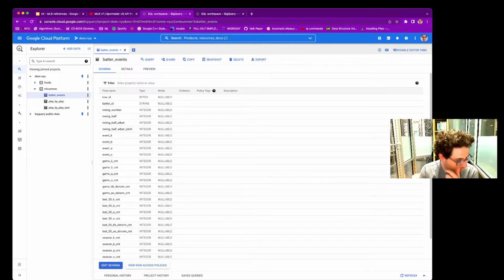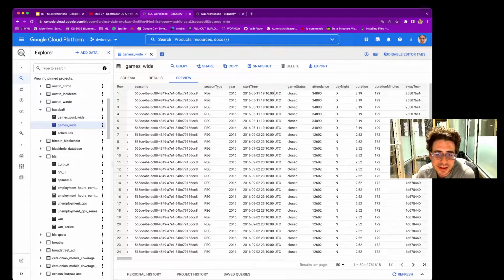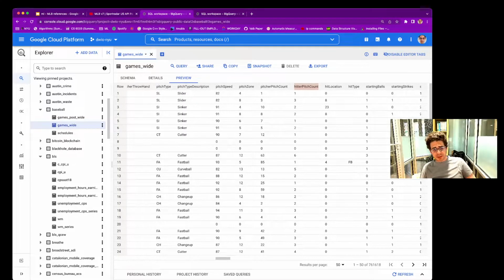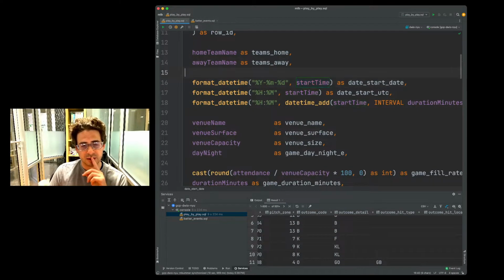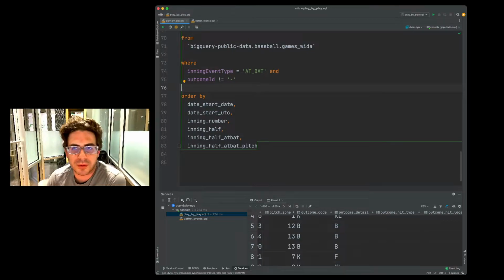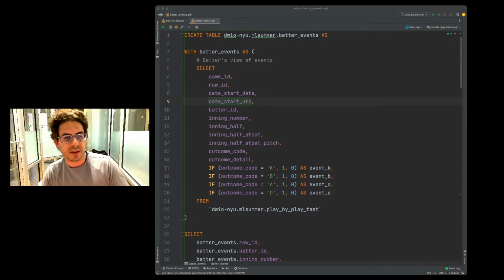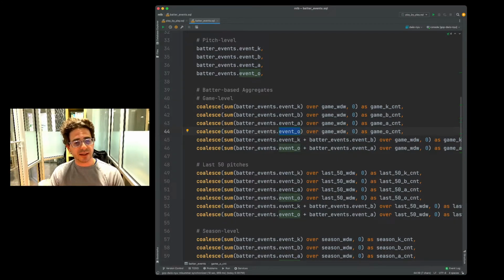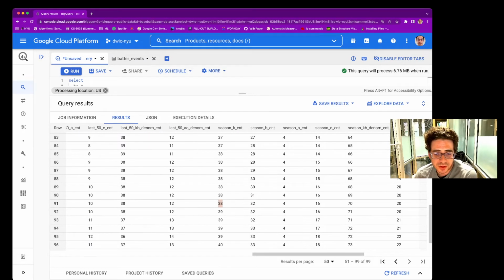MLB 2016 - Next Pitch Classification - Part 1 - Initial Data Prep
CS-GY 6923 - Machine Learning - NYU Master of Computer Science - Summer 2022

Part 1 in the Series - Initial Data Prep